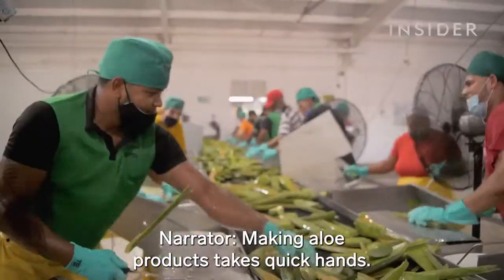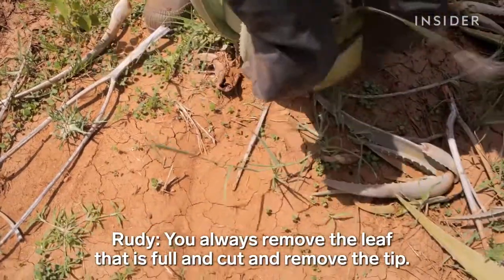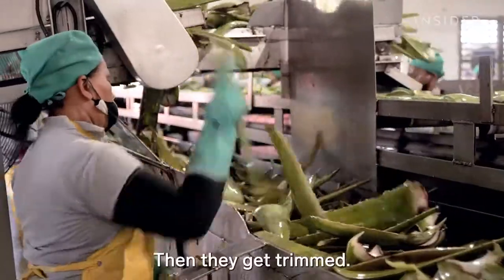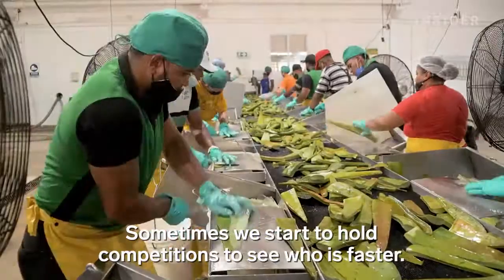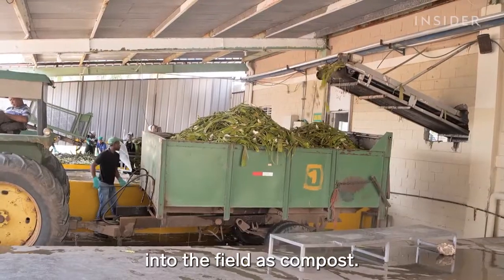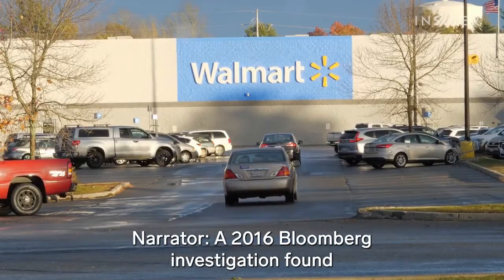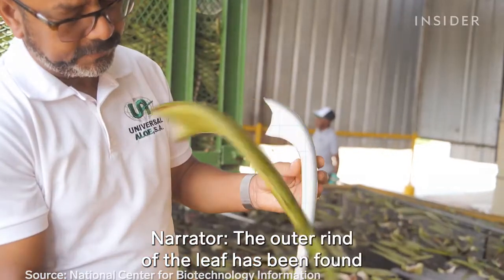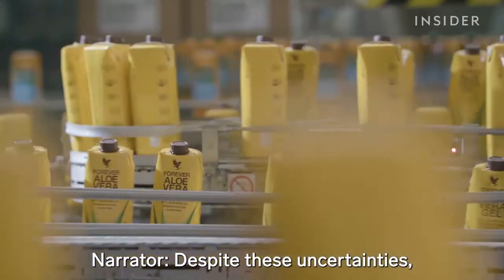WHY I CHOOSE FOREVER ALOE VERA GEL ?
What is Aloe Vera?

Grown in hot climates around the world, the aloe plant is renowned by society for its luscious leaves and tropical appearance, with many choosing to decorate their homes with this plant. However, there is far more to this decorative plant than simply its impressive aesthetics, for within the large verdant leaves of the aloe plant lies the miraculous aloe vera. A cool and calming gel like substance, aloe vera is a naturally occurring medicinal property. Becoming increasingly popular within both the beauty and health industries, aloe vera is a sought after item in which many value and utilise for both its healing and beautifying properties.

Here at Forever Living we work to harness these naturally occurring properties, combining both their cosmetic and medicinal benefits into products that will leave you feeling beautiful from the inside out. The aloe content contained within Forever Aloe Vera Gel (and the other three gels) has also been known to carry several nutritional benefits that can, amongst other things, benefit skin health. We therefore recommend taking a daily dose (120ml) of Forever Aloe Vera Gel everyday.

Committed to Producing Quality Aloe Vera Products
For nearly forty years, Forever Living has demonstrated a commitment and passion for finding and sourcing nature’s purest ingredients, pairing them with the latest scientific advancements to create outstanding organic products. Harmonising nature with science, Forever Living products help to ensure that both you and your family reach your optimum performance levels both physically and mentally.

The key to Forever Living’s success is our commitment to the quality and purity of our Aloe Vera products. Planted, tended and harvested by hand, Forever Living’s aloe plants are lovingly nurtured from seedling to plant, receiving thorough care and attention that is second to none. Once fully grown, the potent aloe vera gel is delicately separated from the leaf, before being gently stabilised in a special, patented process, all mere hours after being harvested in order to provide you with the freshest and most pure aloe vera based products possible. There are over 400 species of aloe in the world but only four are considered to hold nutritional qualities that are of value; Barbadensis Miller, the species grown by Forever Living, is by far the most powerful.

Forever proudly uses the aloe gel, not the sap. There’s little evidence of any health benefits from aloe vera sap, which forms the bitter part of the leaf, but the inner gel is thought to be the most beneficial part – the higher the percentage found in products, the better! Fortunately, Forever Aloe Vera Gel is over 95% stabilised aloe gel!